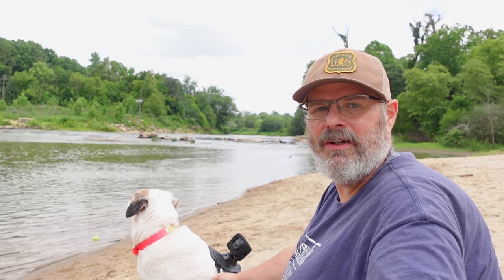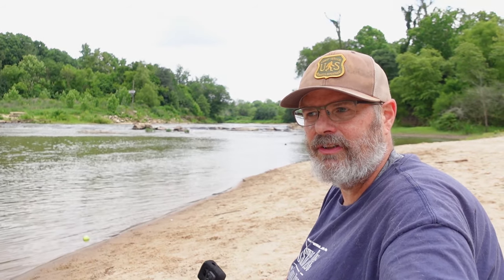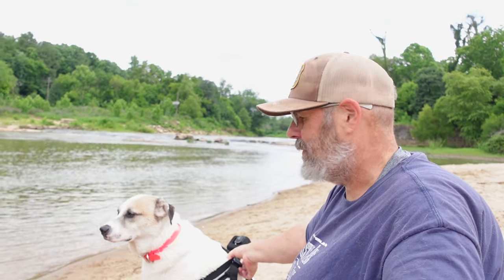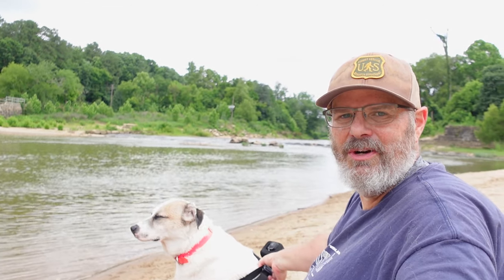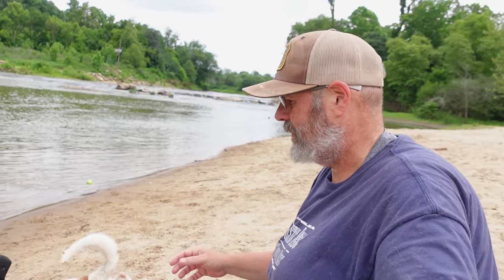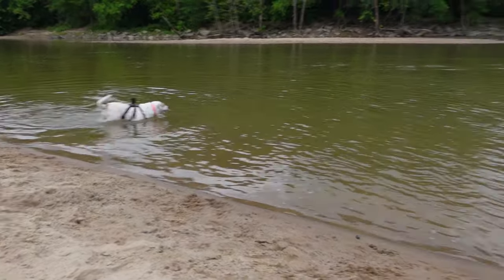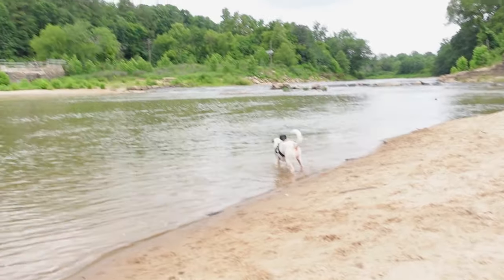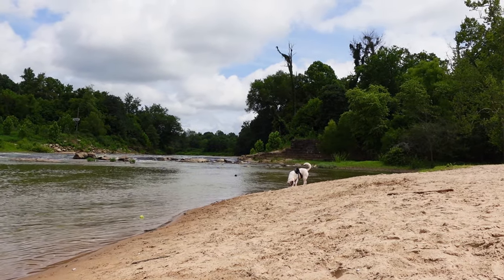GoPro Hero 9 Dog Harness Test - Neuse River!